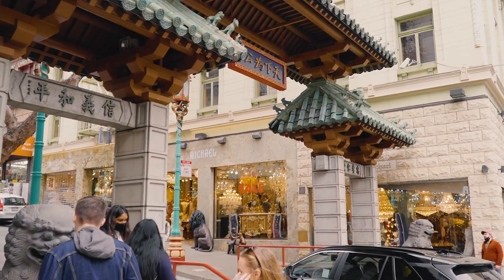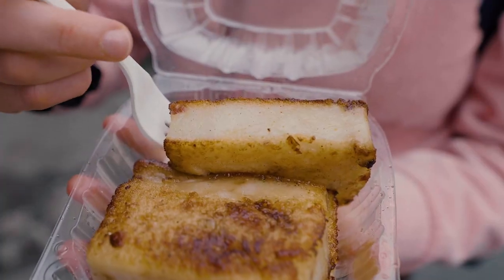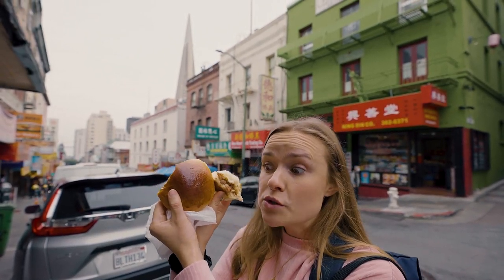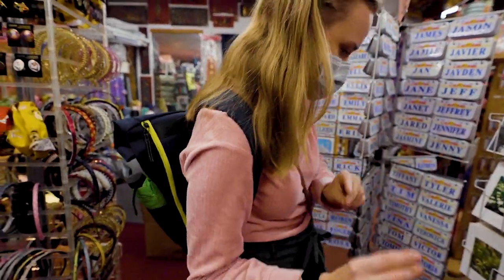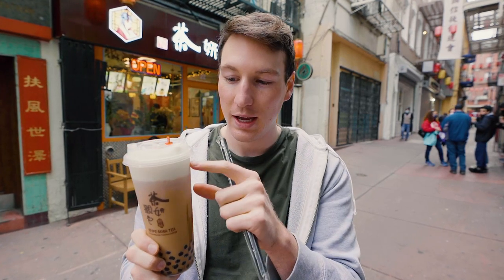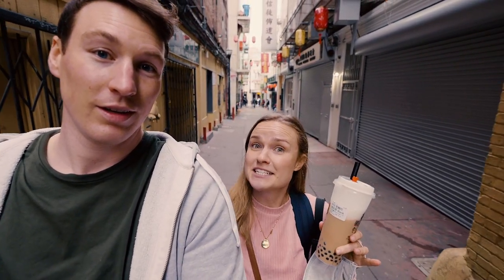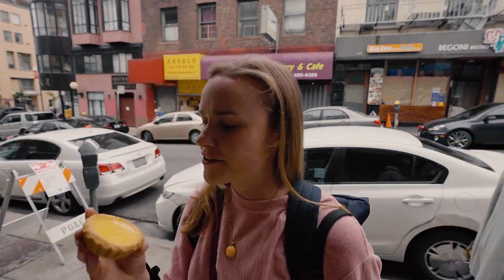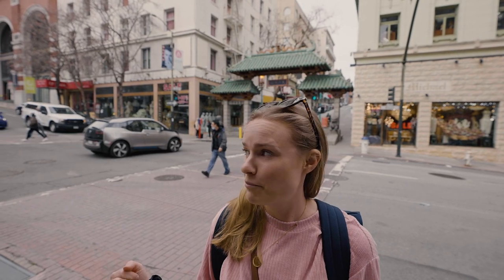Navigating America's Biggest CHINATOWN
A day exploring San Francisco's Famous Chinatown neighborhood turns into an unexpected food tour. We try buns, sesame ball, fresh fortune cookies, and turnip cake?!? From Dragon's Gate to Portsmouth Square, this fun day became a delightfully delicious culinary experience!

OUR WEEKLY EMAIL - SIGN UP!

About Us:
A Texan and Marylander join forces in travel and exploration to form: PEREGRINATION TRAVEL! We are Zach and Leah, a couple most recently residing in Texas who decided to quit everything and go on an adventure around the world in February of 2019. Our goal is to reach all 7 continents. That's right. ALL SEVEN CONTINENTS. Join us on this crazy adventure, and hopefully, you'll be inspired to start your own unique journey. Life is a Peregrination, we're all on one!